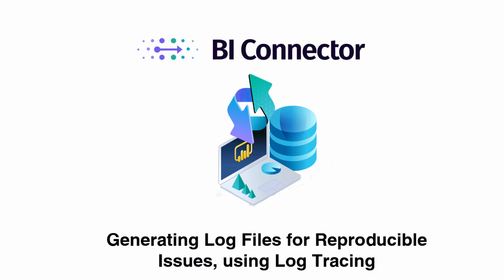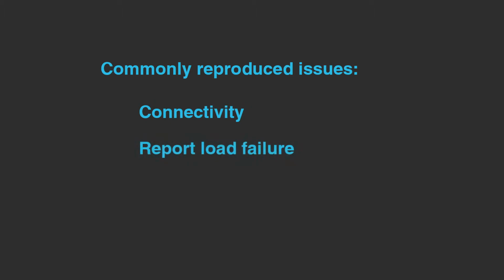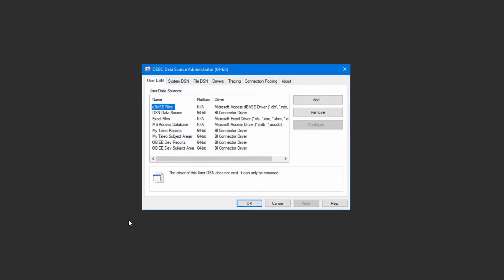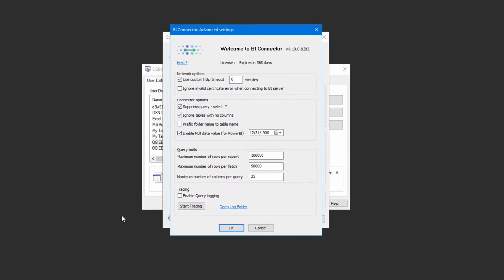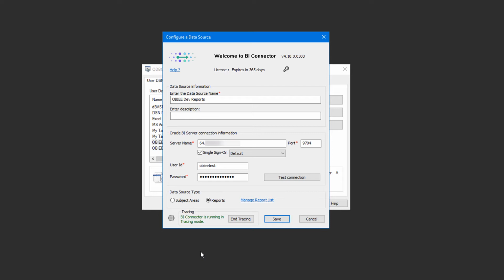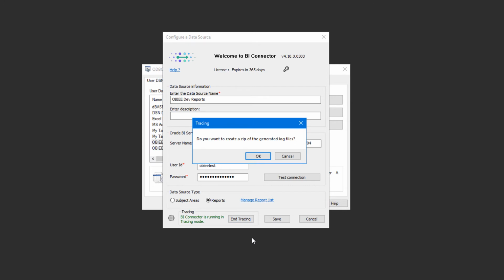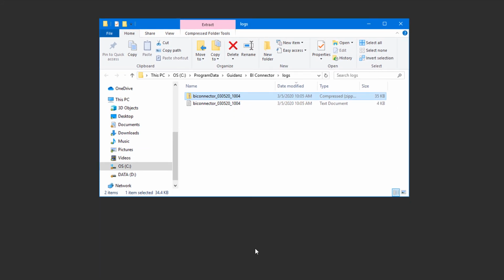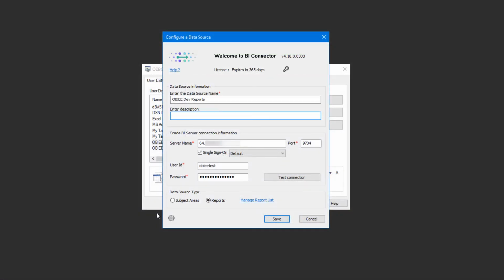BI Connector's Log Tracing Feature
In this video, we’ll show how to quickly generate log files in BI Connector using the Log Tracing feature.